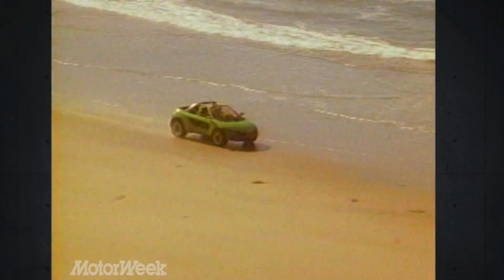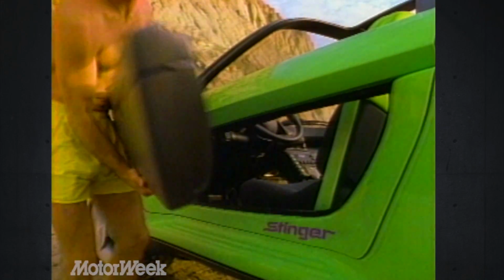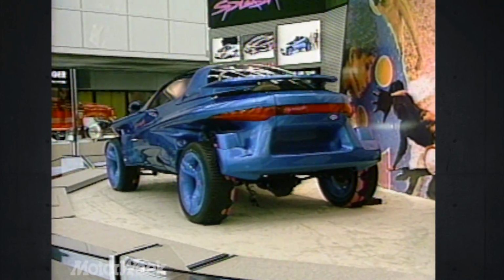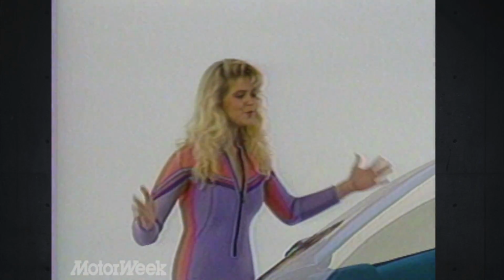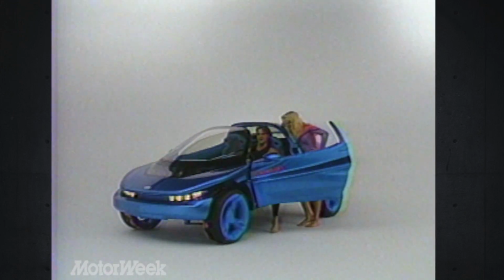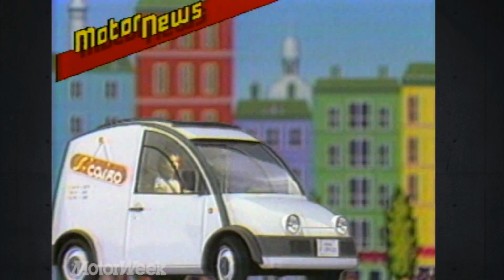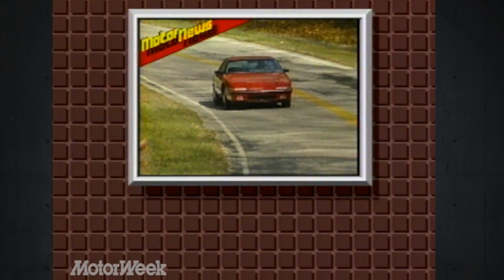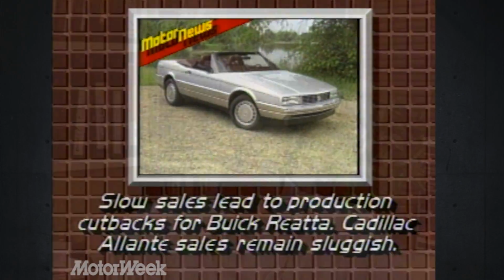Pontiac Stinger/Ford Splash Prototypes | Retro Review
SUNDAY FUN-DAY
My 90's summers would have been so much more epic if these beachy prototypes had been a  part of it.